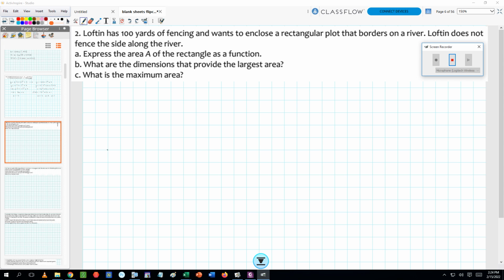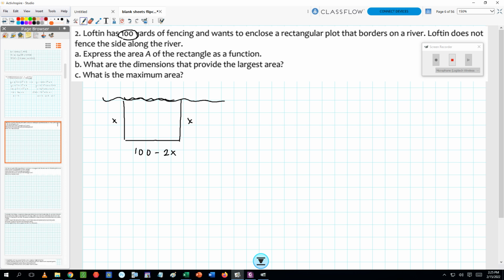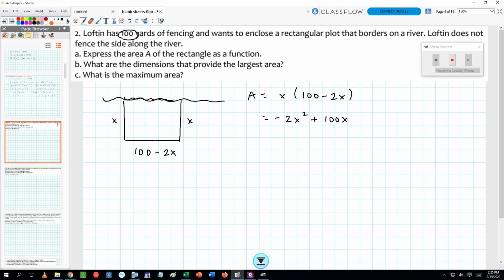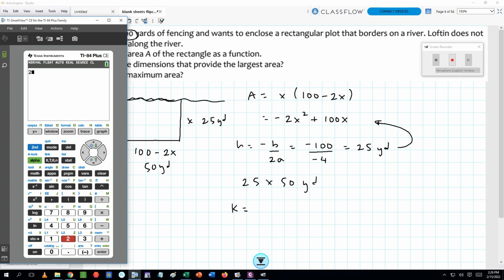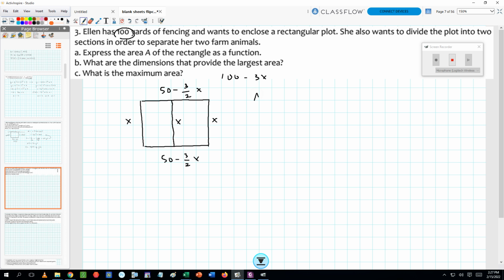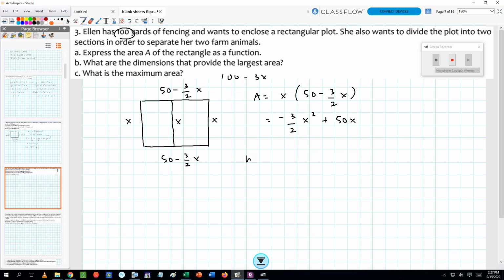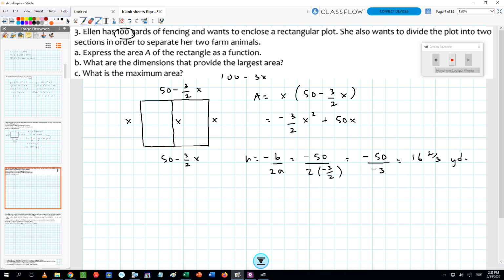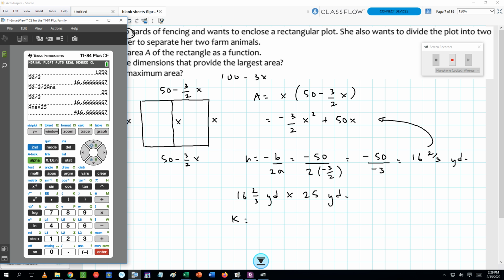pc 3110 2 3